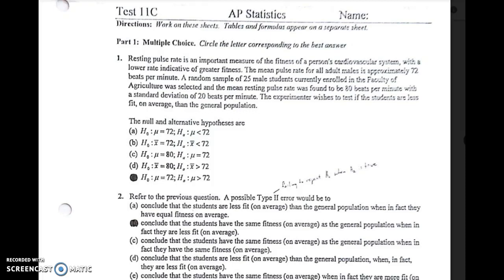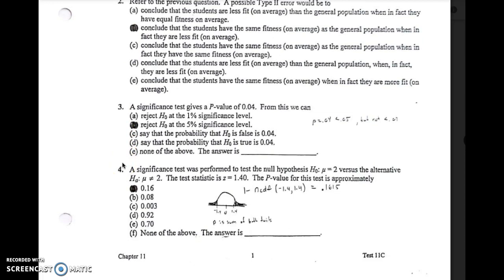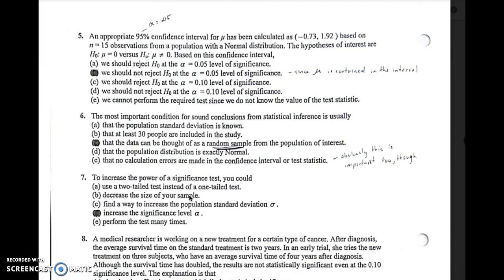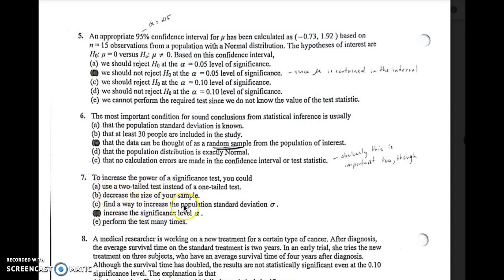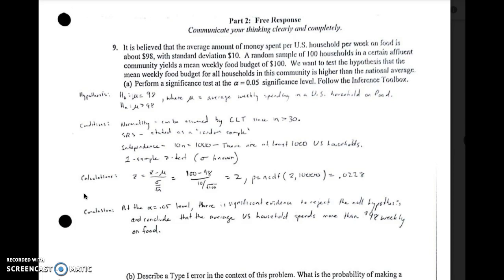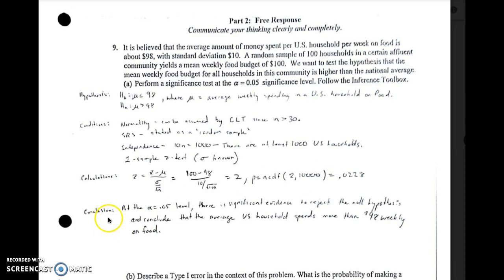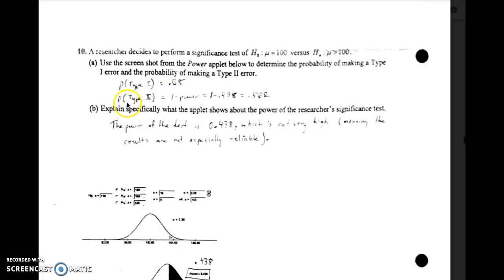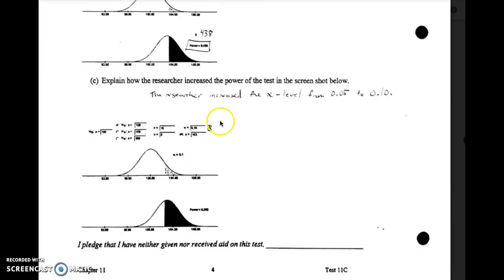Practice Test 11C